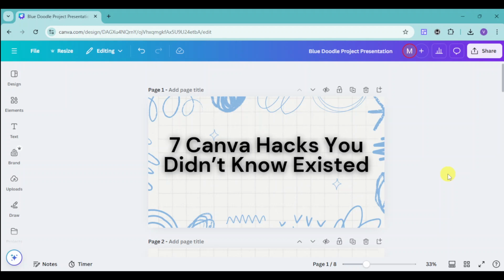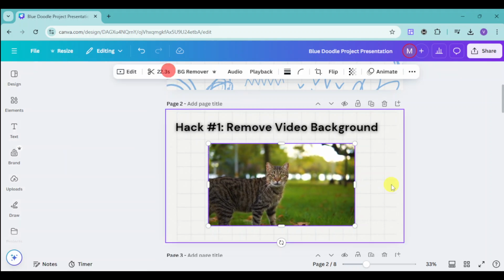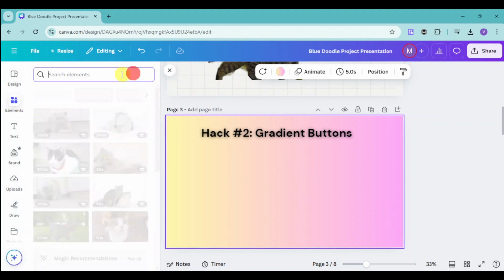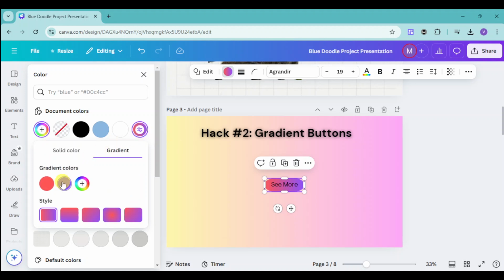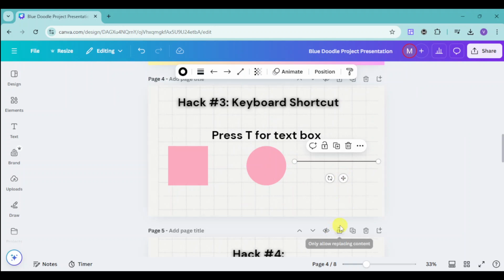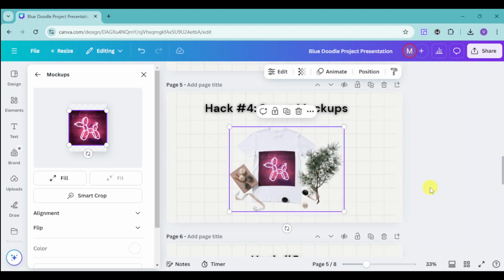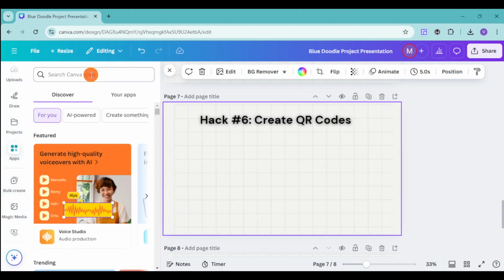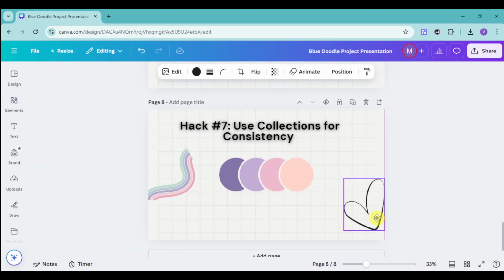7 Canva Hacks to Save You Time & Effort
Canva hacks, Canva tips, Canva tricks. Discover 7 essential Canva hacks to save time and effort on your designs. Perfect for beginners and experienced Canva users alike.

background removal tutorial.
Remove Background in Canva No Pro
Canva for beginners
No Pro Canva
Remove Background in Canva Free
Background Removal Tutorial